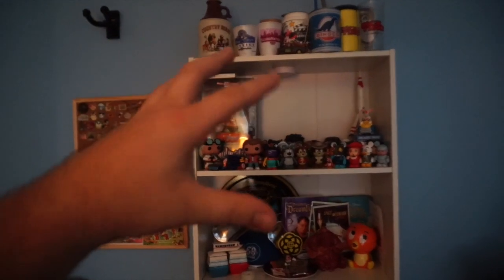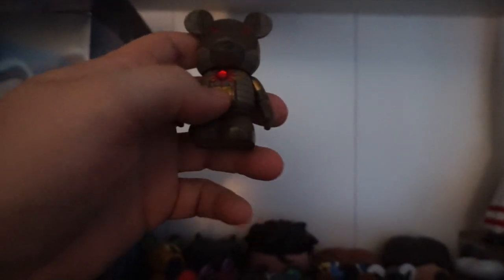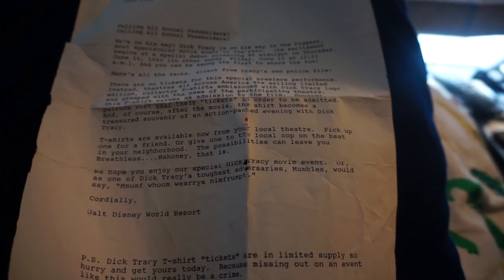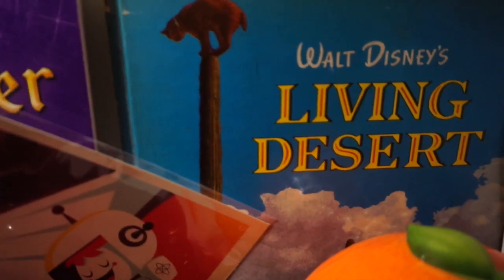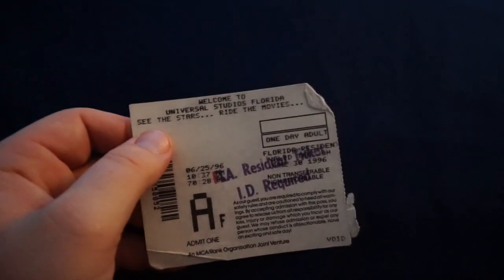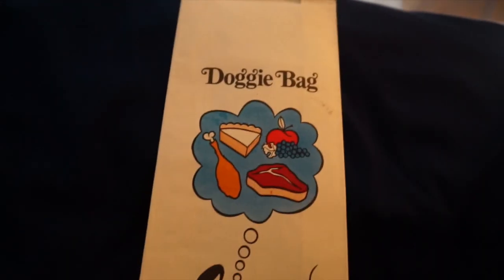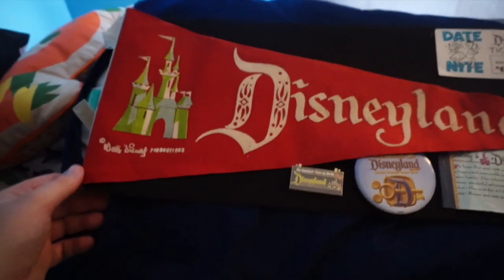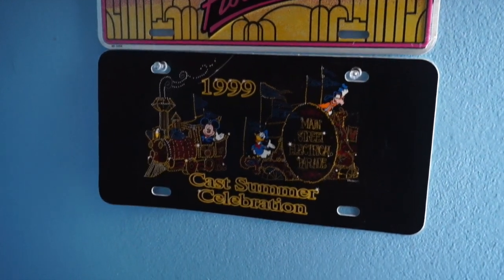World Famous Collectibles - WOM 161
Thanks for taking a closer look!

-Micah